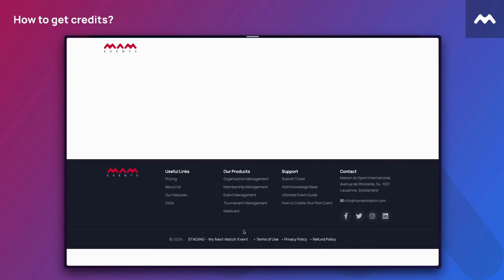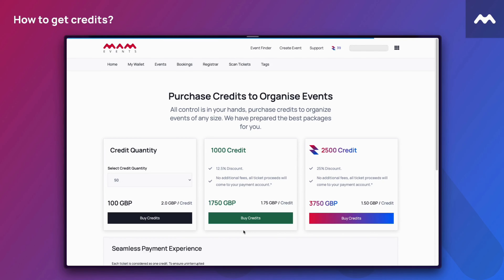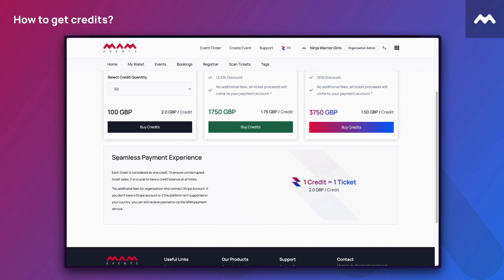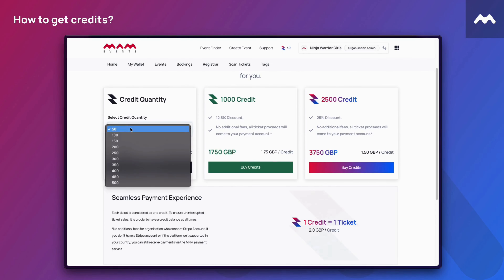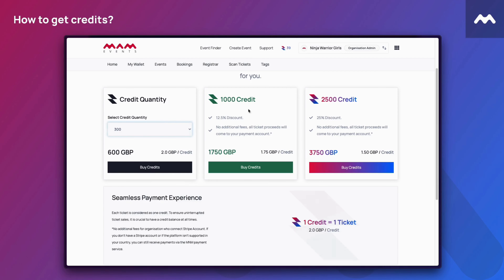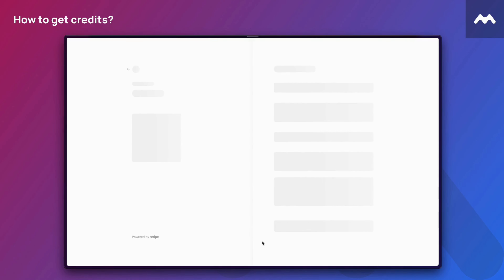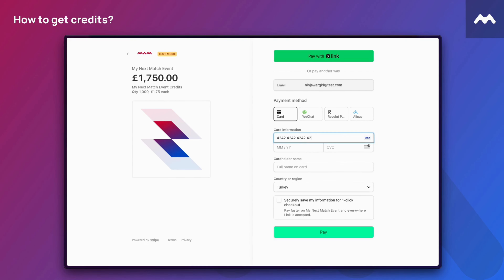How to get credits?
Some details about the Credit System & Event Payment Structure

Regarding payment system integration, admins can input their Stripe keys to link their accounts, enabling direct deposit of event payments.

For organisations without a Stripe account, payments are processed through the My Next Match Stripe account, with clear communication about processing fees.

During event creation, admins receive a summary of their credit status and warnings if ticket sales exceed available credits, ensuring smooth publishing processes.

Seamless Payment Experience

Each ticket is considered as one credit. To ensure uninterrupted ticket sales, it is crucial to have a credit balance at all times.

No additional fees for organisation who connect Stripe Account. If you don’t have a Stripe account or if the platform isn’t supported in your country, you can still receive payments via the MNM payment service.

Instructions

1. First of all, visit the MNM Events and switch to your organisation profile. Click on the dropdown menu in the top right. Select the Organisation Admin role and select your organisation to manage.

2. Click to "Buy Credits" button from to dashboard.

3. On the Purchase Credits page, you can either manually select the number of credits to purchase or buy one of the credit packages at a discounted rate.

* No additional fees for organisation who connect Stripe Account. If you don’t have a Stripe
account or if the platform isn’t supported in your country, you can still receive payments
via the MNM payment service.

4. Now, by clicking on "Buy Credits" and entering your information on the payment page you are redirected to, you can complete the purchase.

That's all, you are ready to organise your unique event.